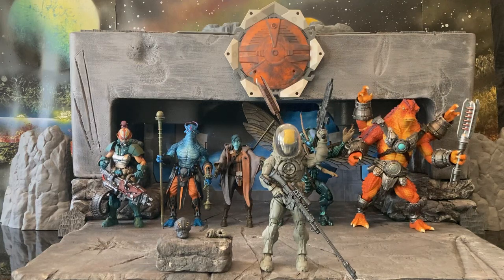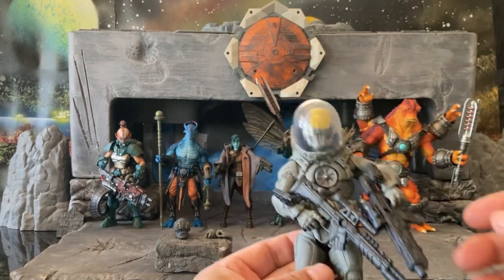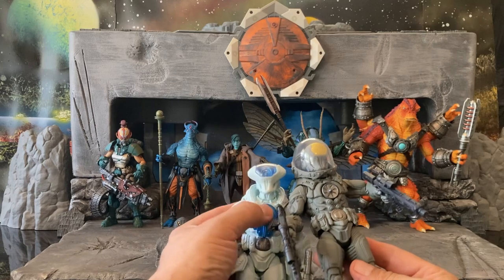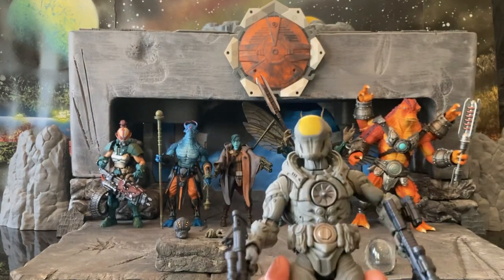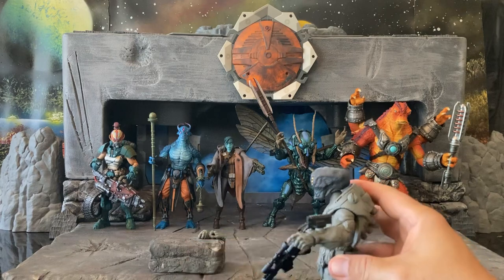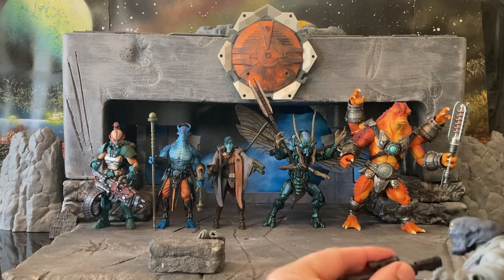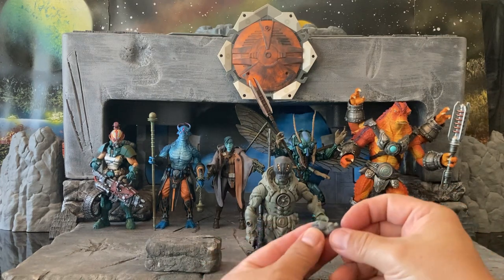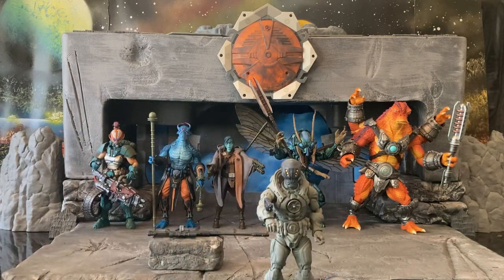TU5CC Sentry Cosmic Legions Action Figure Reviewed!!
From Four Horsemen Toy Design Studios.